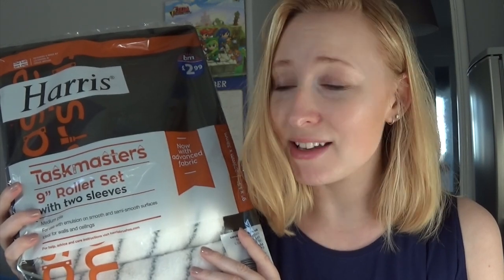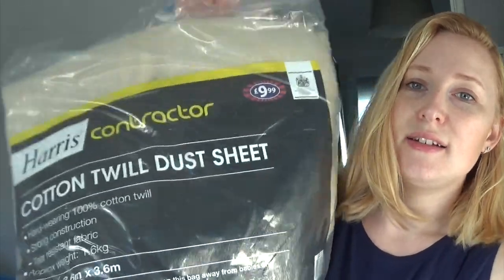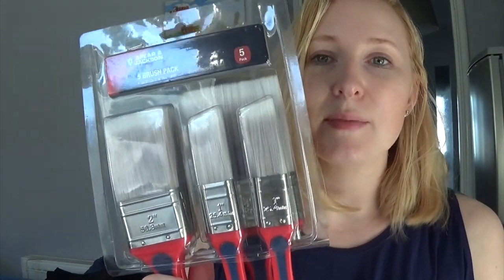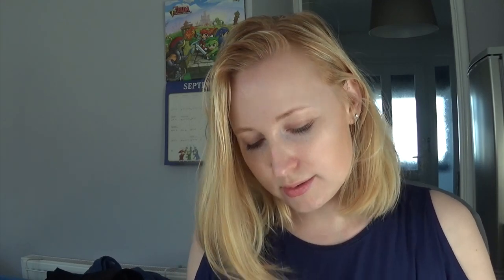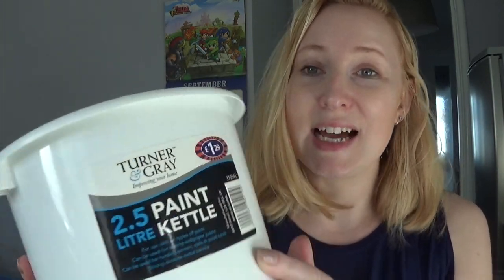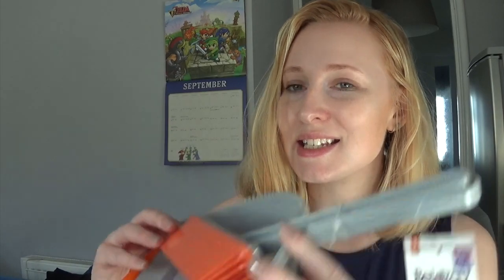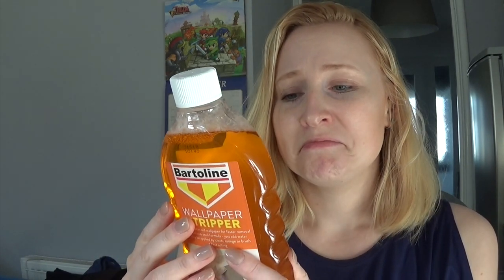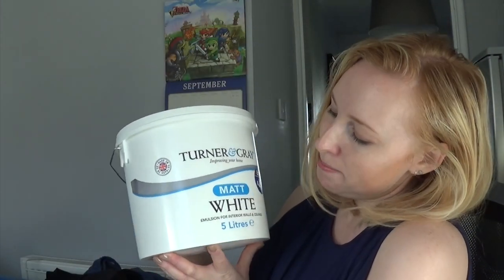DECORATING SHOPPING HAUL | HOME BARGAINS | B&M | Miss Moogle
In preparation for decorating my lounge I popped into B&M and Home Bargains to pick up some essential decorating tools to help me!

Paint brushes, wallpaper scrappers, paint… it all adds up! I’d definitely advise going to these cheaper places to buy everything rather than B&Q!